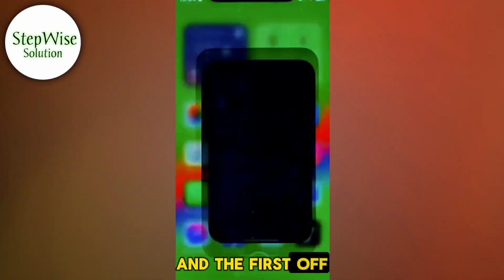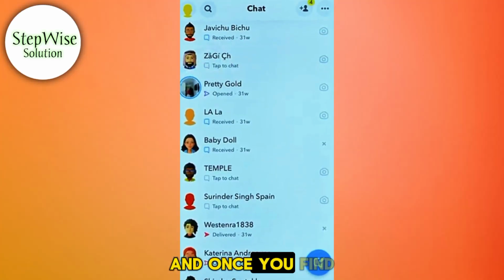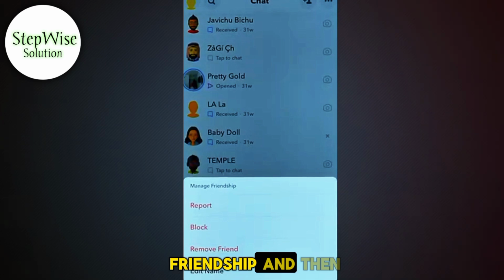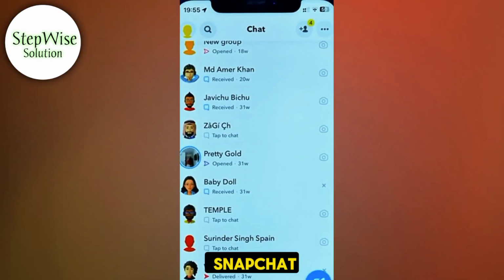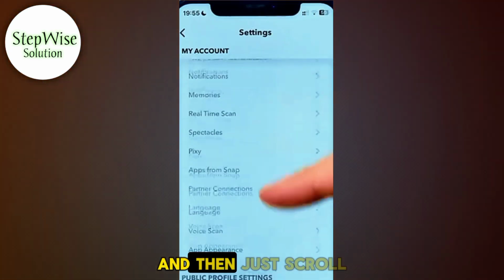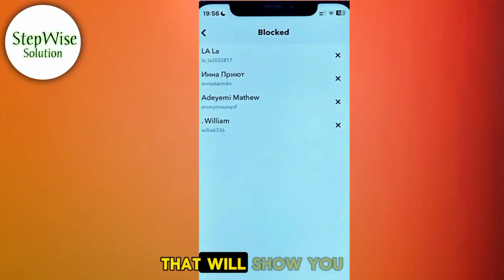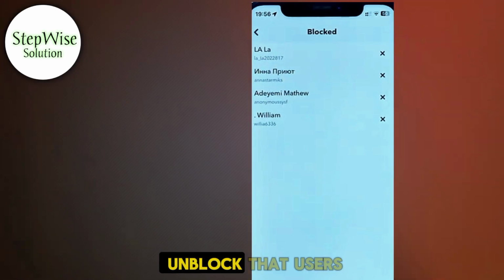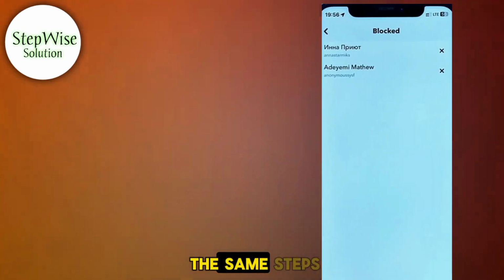How to Block Someone on Snapchat: Quick & Easy Guide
Learn how to block someone on Snapchat in just a few simple steps. This tutorial will guide you through the process on both Android and iPhone devices. Whether you want to stop unwanted messages or protect your privacy, this video will help you block users efficiently. Follow along to gain control over your Snapchat interactions and ensure a positive experience on the app.